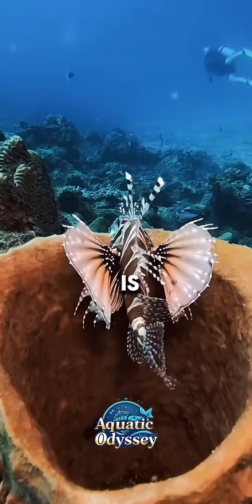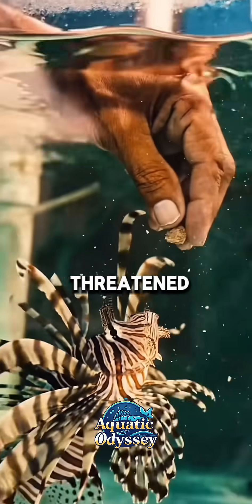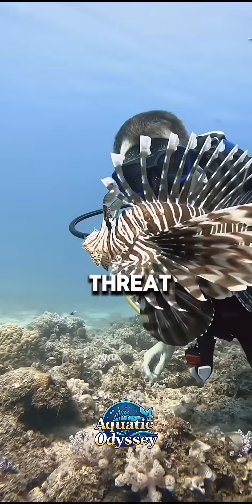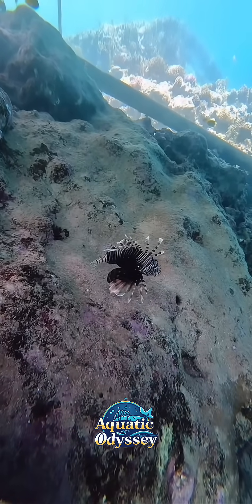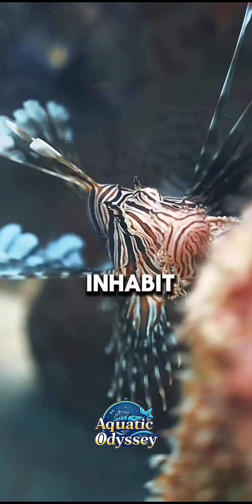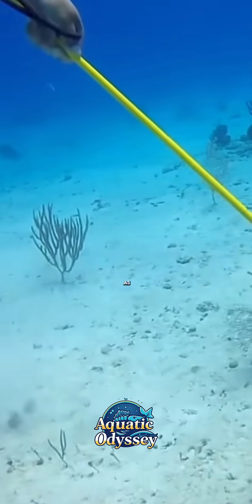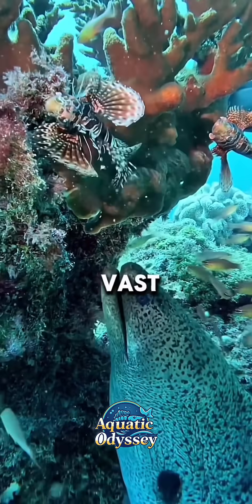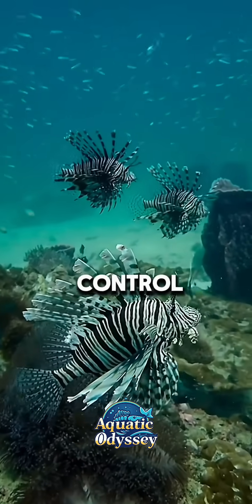THE LIONFISH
Meet the mesmerizing yet menacing lionfish! Known for its vibrant colors and striking fins, this invasive species is more than just a pretty face. Native to the Indo-Pacific, lionfish have now spread to the Atlantic, posing a serious threat to marine life. With no natural predators in these new waters, they consume native fish and disrupt the delicate balance of our coral reefs. Join us as we dive deep into the world of lionfish, exploring their beauty, their danger, and the impact they’re having on ecosystems around the globe. 🌊🐠